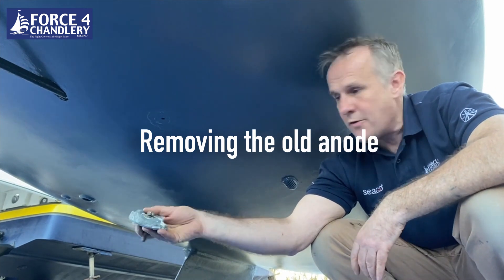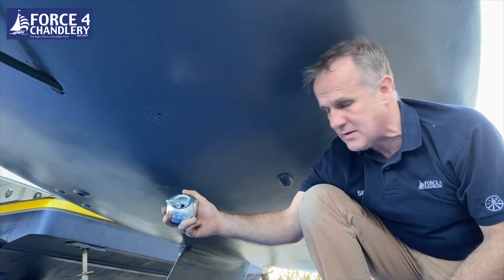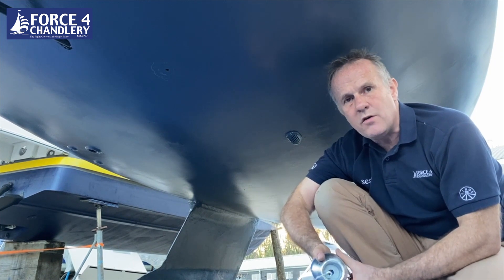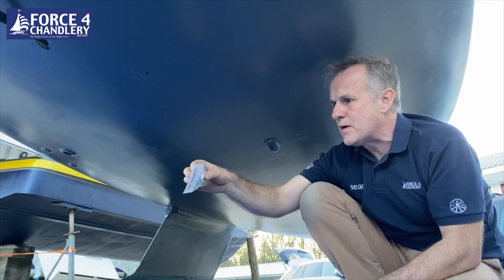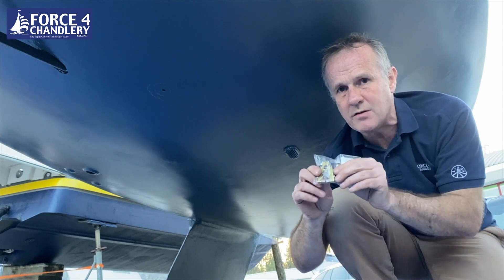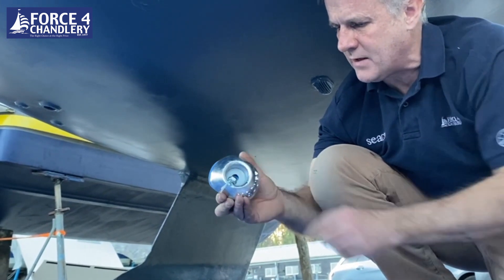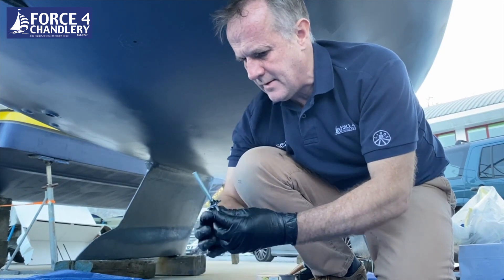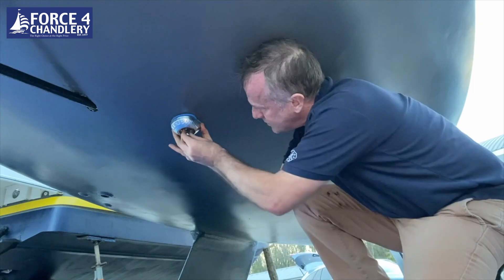Boat anodes, everything you need to know. How to install on boats the right way to protect metalwork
“Anodes provide protection of boat metals that are in the water, like your propeller, shaft and skin fittings. By choosing the right anode, installing it in the right place and bonding it correctly to the metalwork you want to protect, it will halt corrosion. Ideally your anode should be replaced when it has reduced to 50% of its original build.” Leigh Jacobs,  Force 4 Director

0:00 • Intro
0:05 • Removing the old anode
0:29 • New anode features
0:57 • Why do we need anodes?
1:22 • How does the anode halt corrosion?
1:36 • Which anode do I need?
1:50 • Choosing a location for your anode
2:41 • Bonding the anode to the metalwork
3:11 • How does the Shaft Earthing Assembly Electro Connector work?
3:57 • MGDuff Zinc Anode ZD56 Kit - Contents
4:32 • Installing the anode on the hull
6:38 • Products used